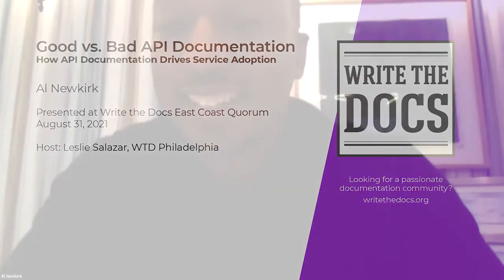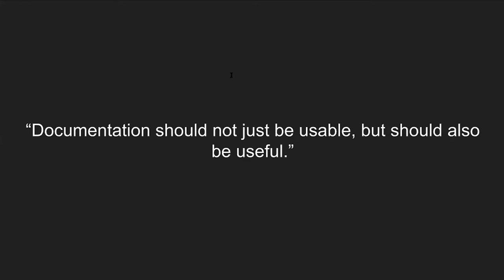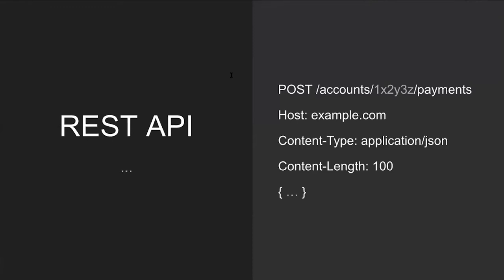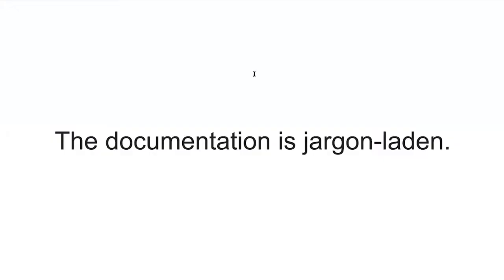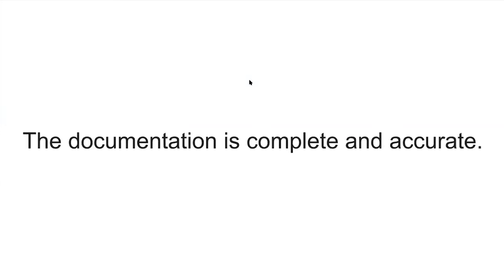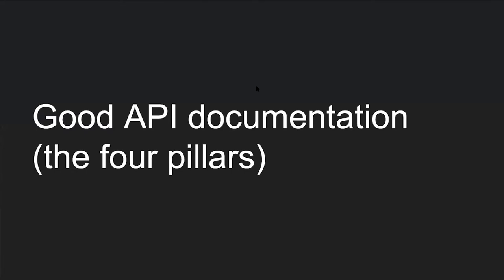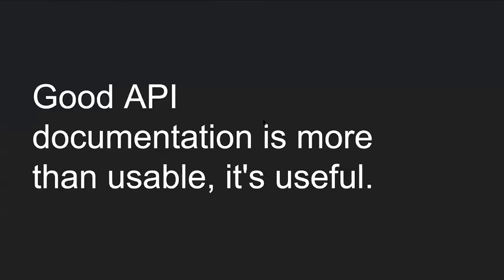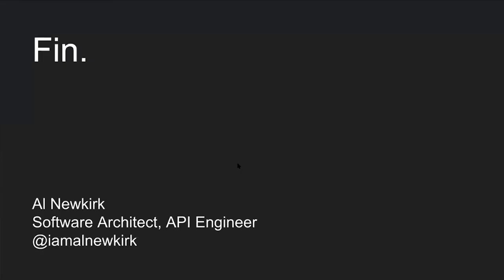WTD East Coast August '21: Good vs. Bad API Documentation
API documentation is almost always the defining reason an individual or organization decides to integrate with a 3rd-party service. Therefore, publishing good documentation is of paramount importance.

API documentation at its best is informational, educational, technical, and promotional. It's an opportunity to identify with users and prospects, and their use-cases.

Symptoms of bad (or not so good) API documentation are: low adoption, sporadic interaction, high error rates, etc., which may be the result of any one (or more) of a variety of causes such as inaccessibility, inconsistencies (in documentation), low informational content, low educational content, high jargon, and more.

Al Newkirk shares his insights from maintaining many many APIs and integrations, detailing the important considerations needed to launch a successful API product that will delight users and foster adoption.

Speaker: Al Newkirk
Recorded during the August 2021 session of Write the Docs East Coast Quorum. Hosted by WTD Philadelphia’s Leslie Salazar.